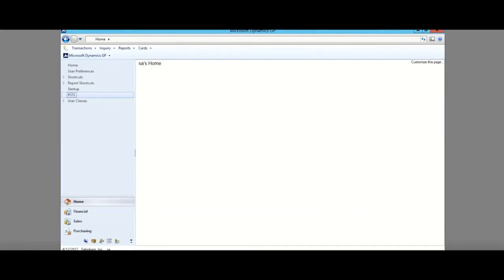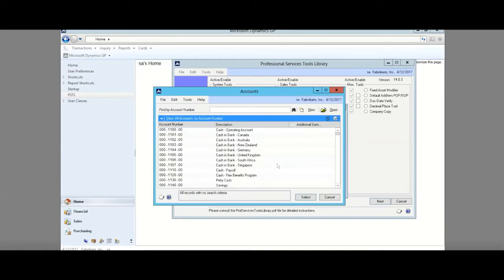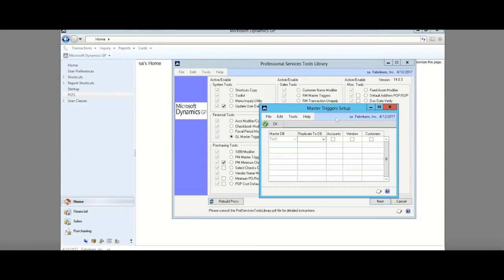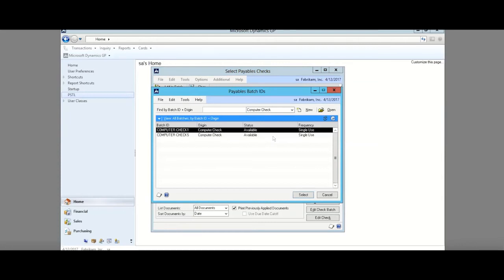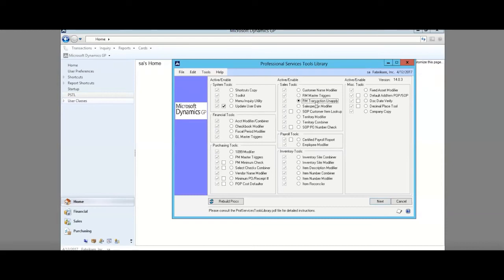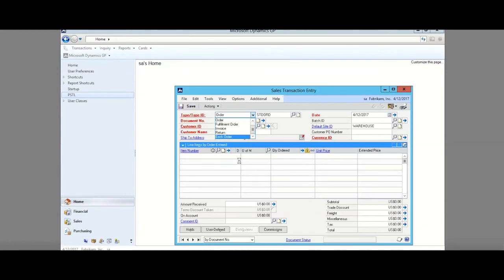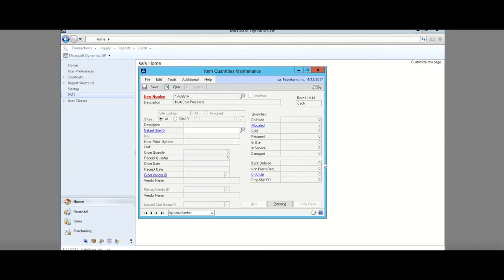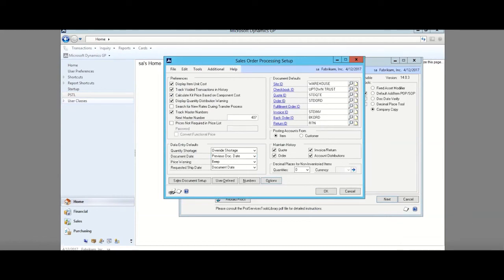Video: Microsoft Dynamics GP - Professional Services Tools Library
Agenda:

• System Tools
• Financial Tools
• Purchasing Tools
• Sales Tools
• Inventory Tools
• Miscellaneous Tools